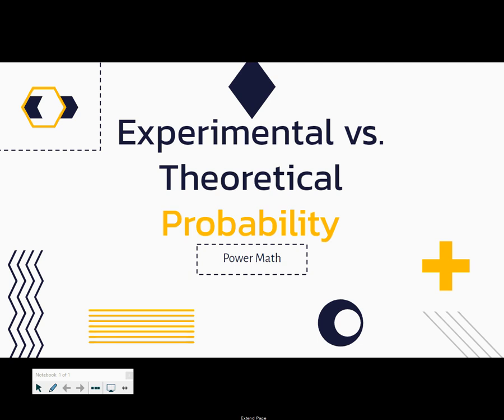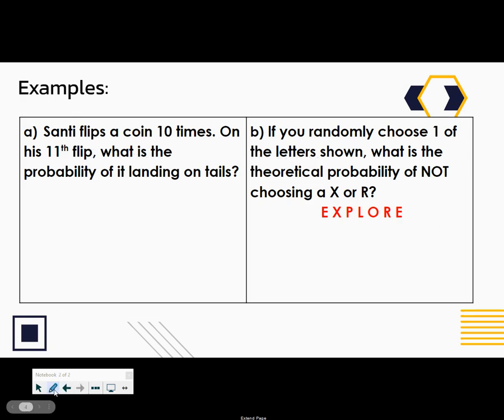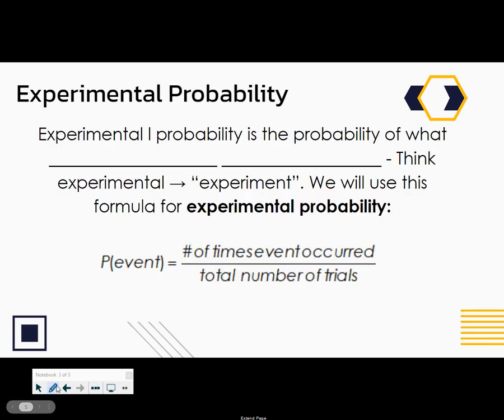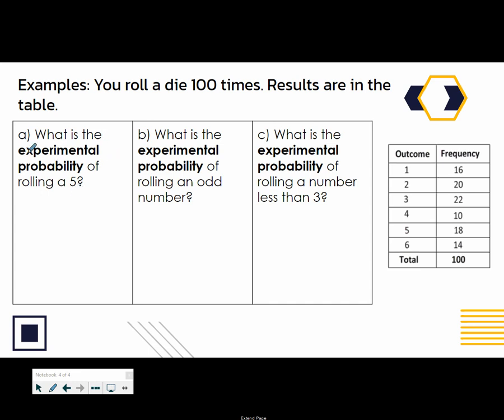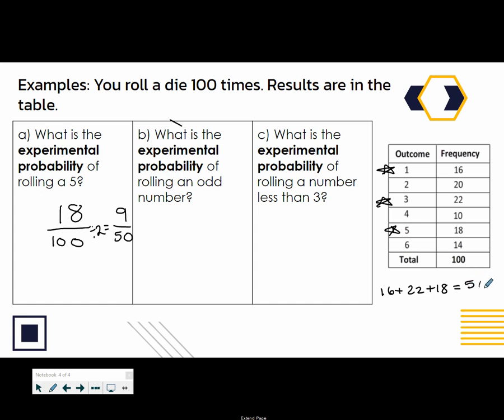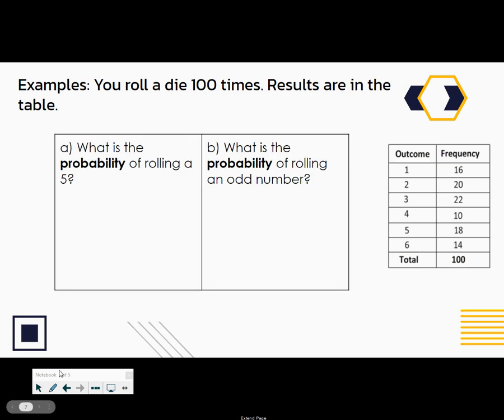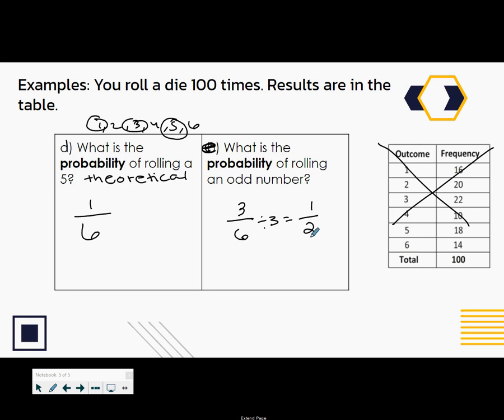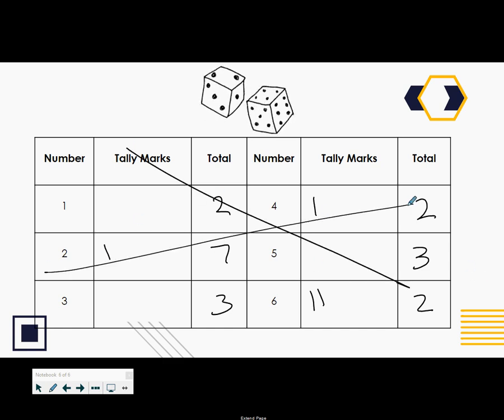Theoretical vs Experimental Probability